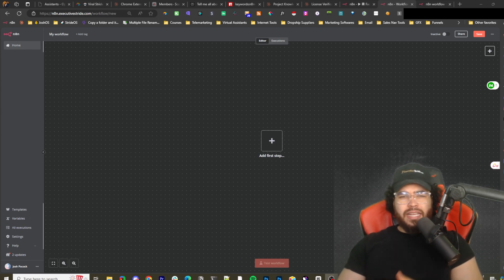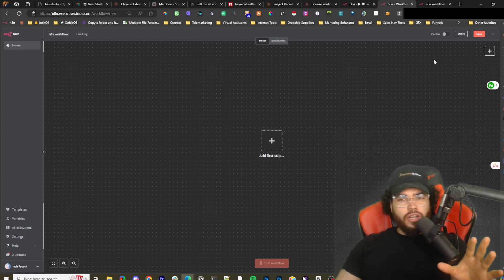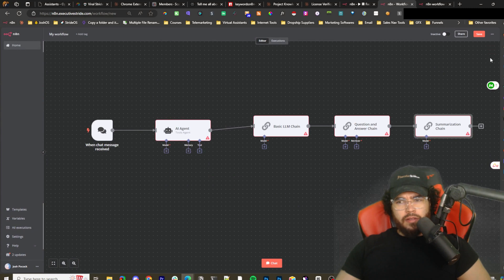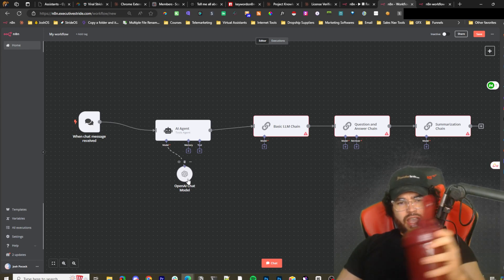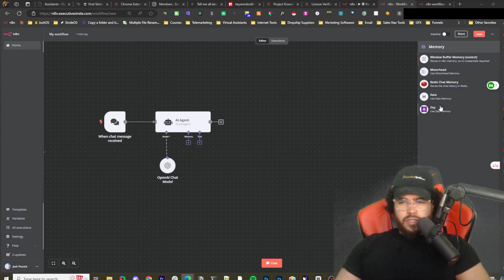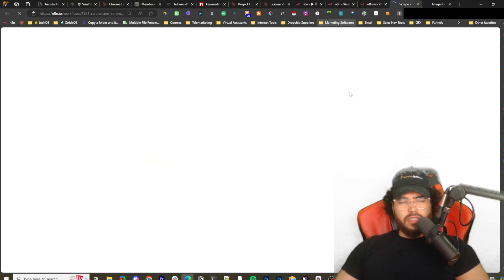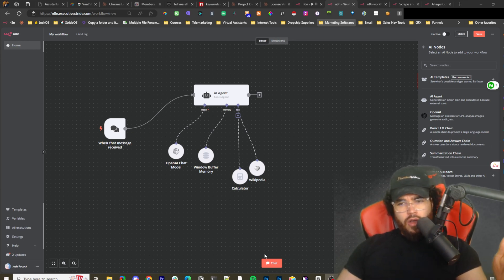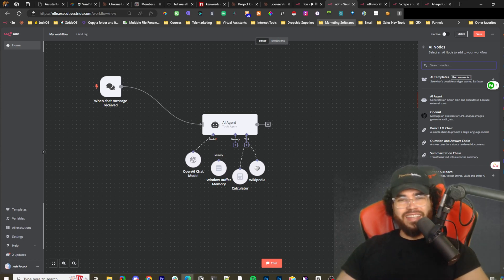n8n AI Agent Chatbot Assistant Basic Overview 🤖 OpenAI, Anthropic, Vectors, Embeddings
⏳ Timestamps